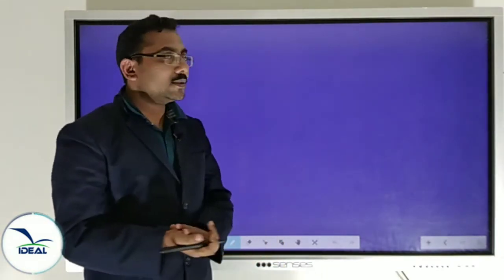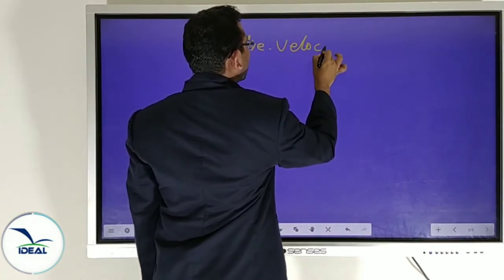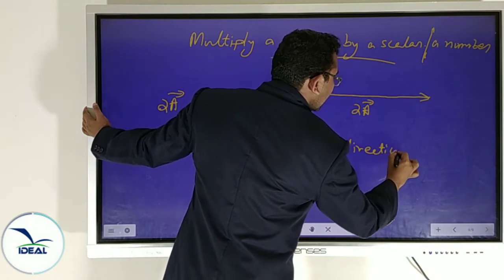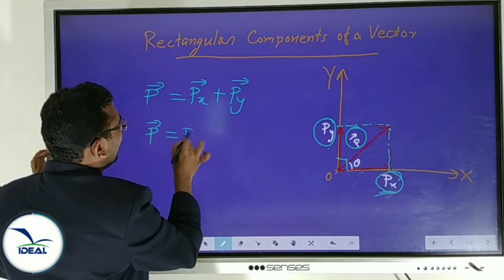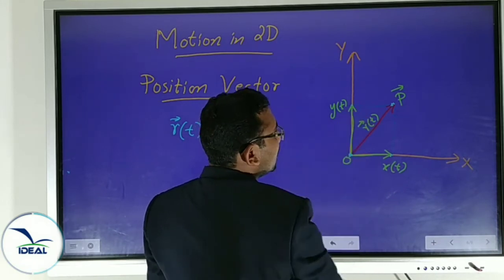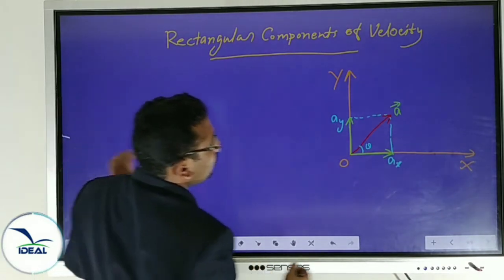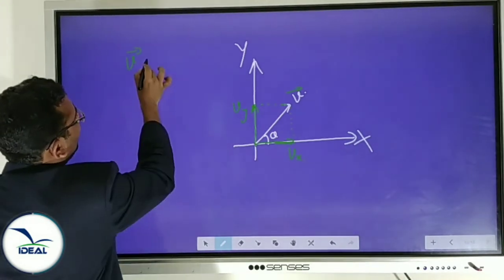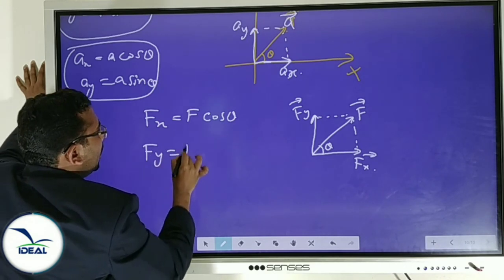PLUS ONE PHYSICS - MOTION IN A PLANE - PART 3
Class by ABDUL SALAM T